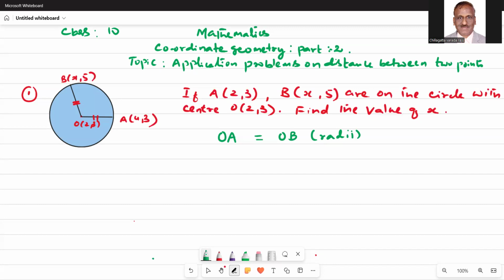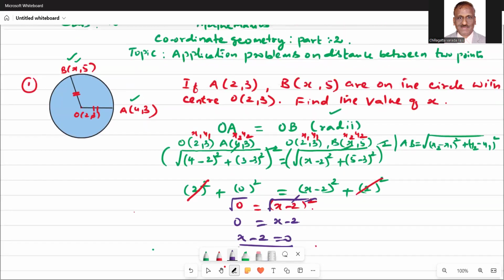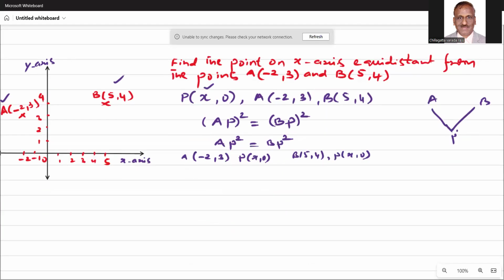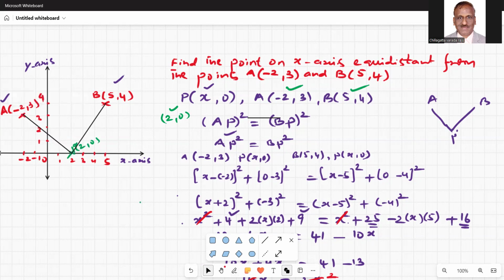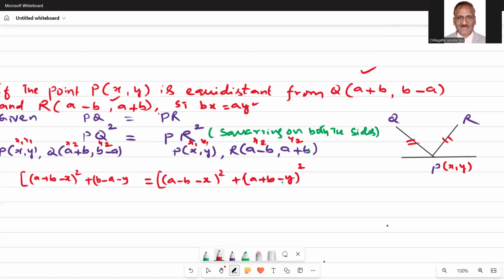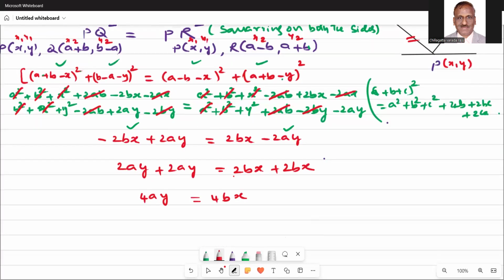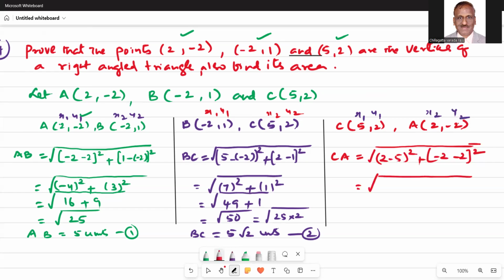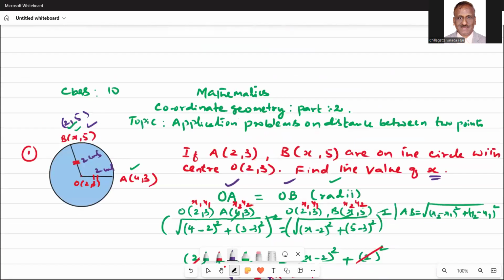CBSE CLASS 10 COORDINATE GEOMETRY PART 2, APPLICATION QUESTIONS